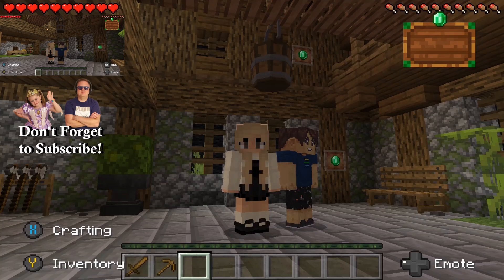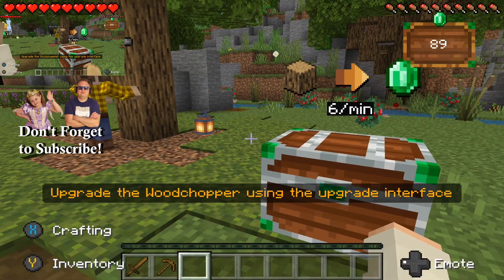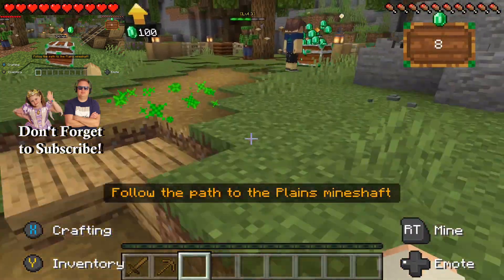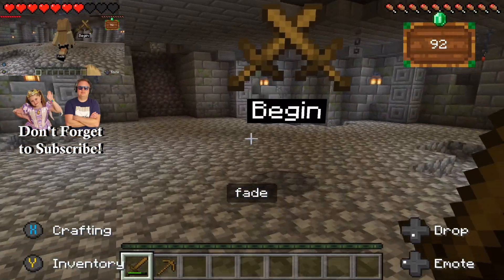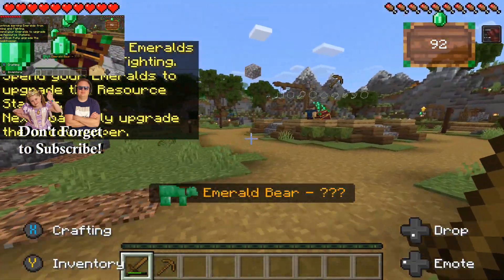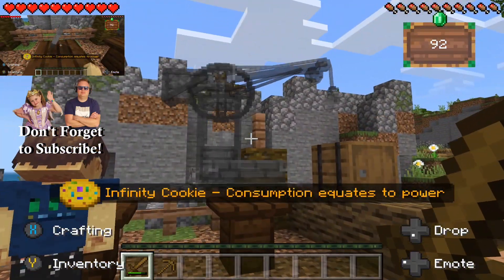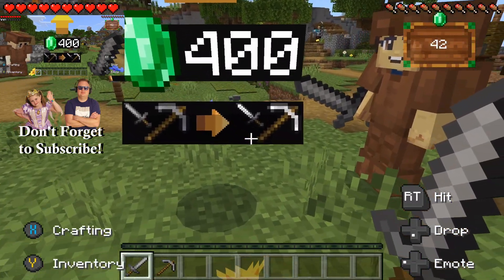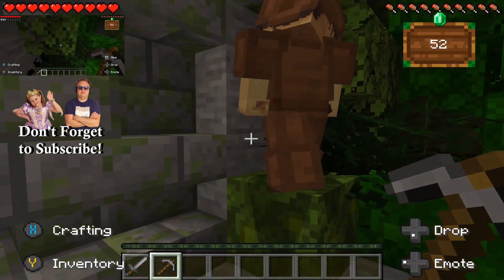MINECRAFT EMERALD TYCOON GAME! BECOME RICH BY GATHERING EMERALDS AND UPGRADING YOUR VILLAGE!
Hello Fans!
We are back playing Minecraft and this time we embark on a Adventure like no other! Emerald Tycoon game has so much in store to Discover and Do!
From Gathering to Upgrading! You can even challenge Monsters for a Chance to Win Big amounts of Emeralds!!!
Let's Watch together how Amazing it was for us to play this game!

Do not Forget that it will also Help to keep us MOTIVATED and FOCUSED on creating more and better videos Each Time!